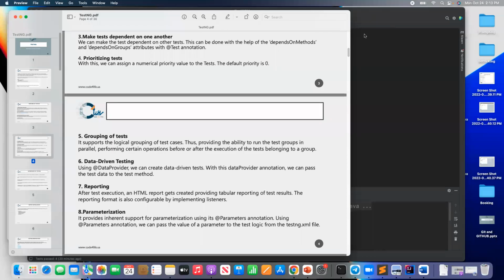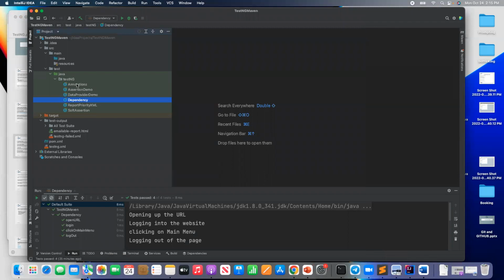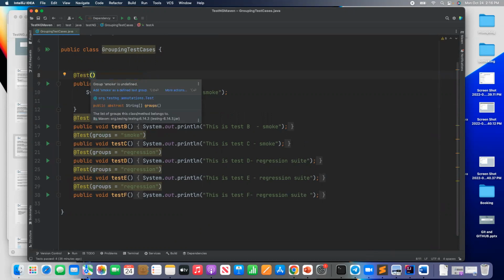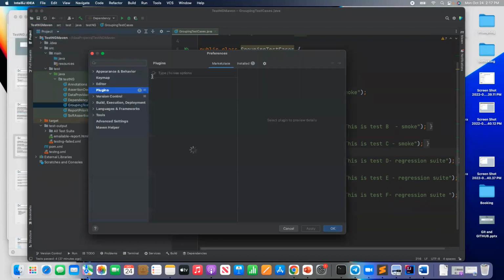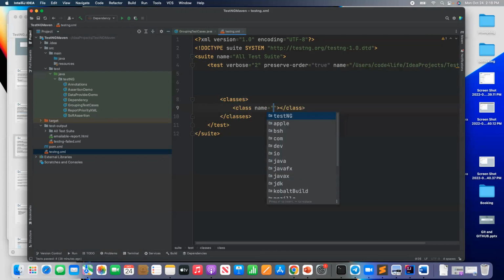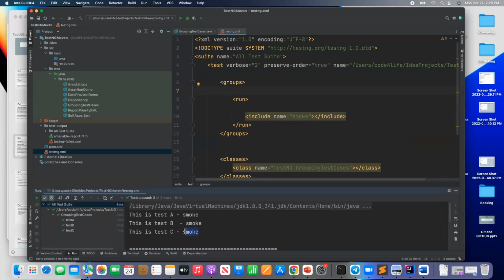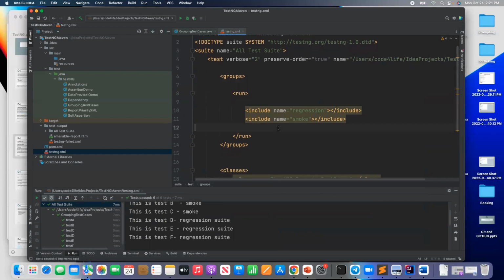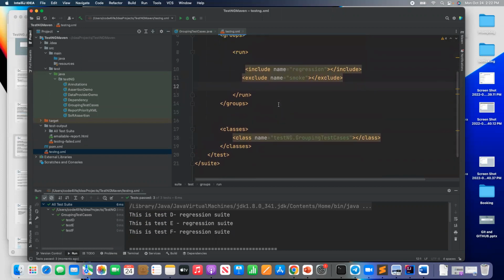Grouping Test cases in TestNG